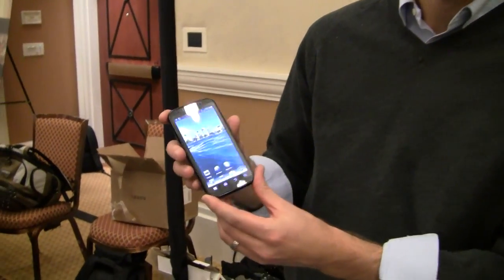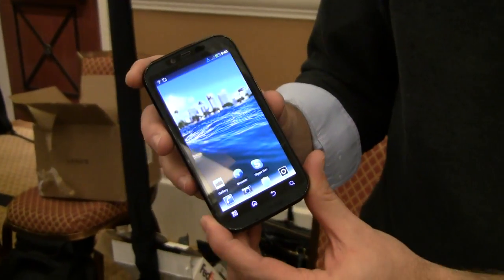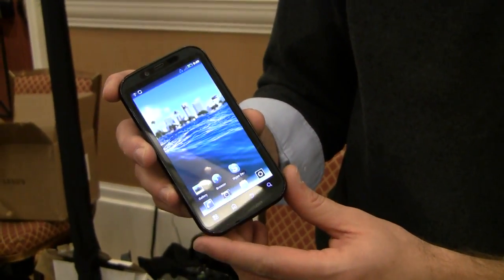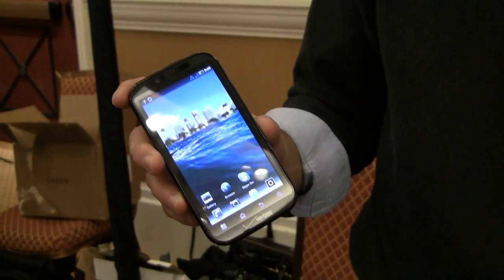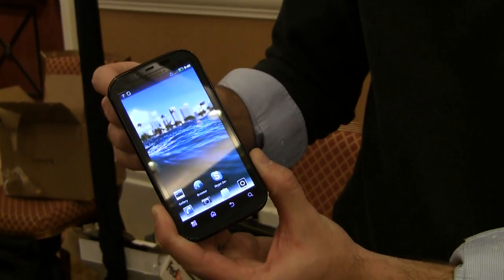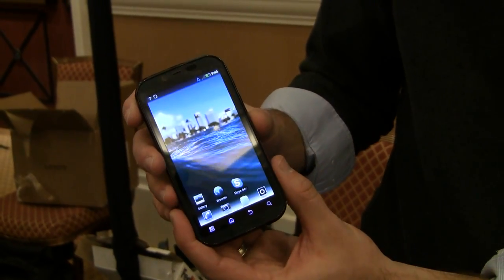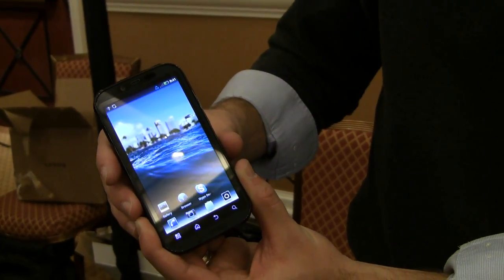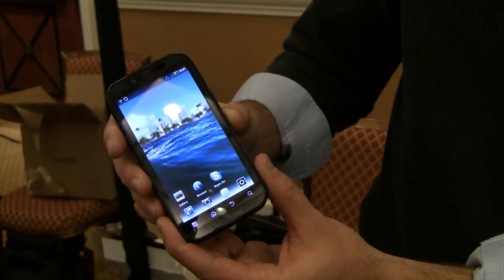Motorola Droid Bionic - Hands On at CES - HotHardware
- Motorola Demos the new Droid Bionic smartphone with NVIDIA Tegra 2 for Verizon wireless.